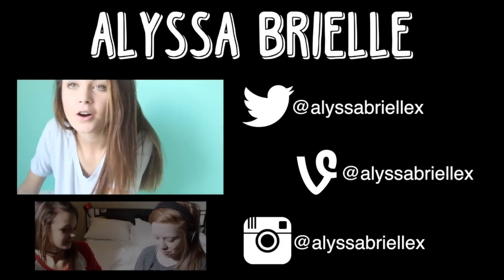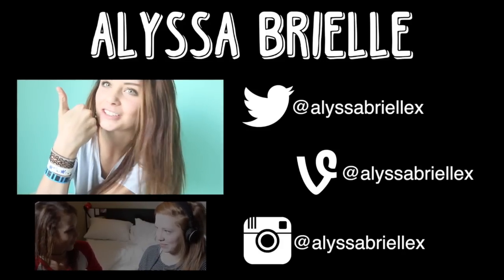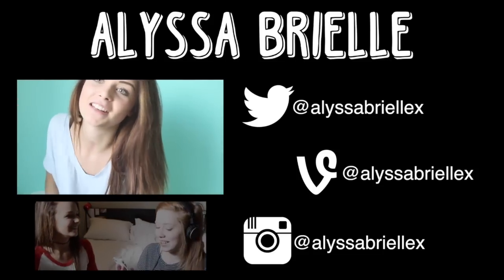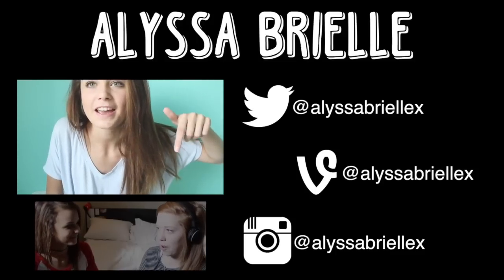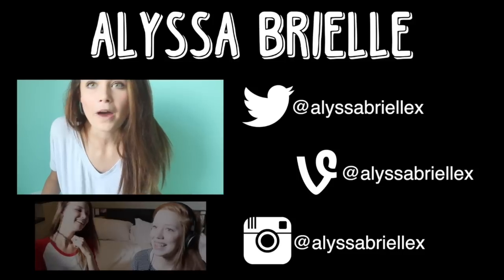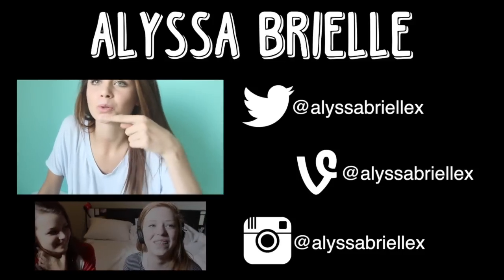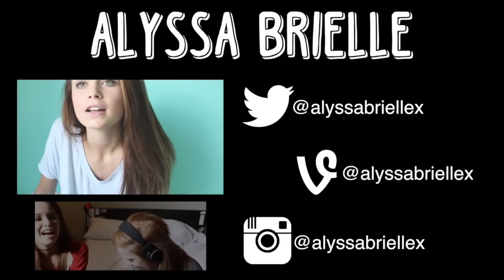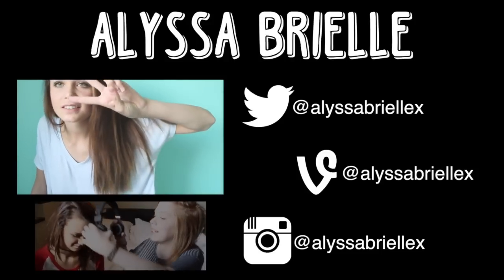Getting My Belly Button Pierced + Experience!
lol. yikes plz go watch my new videos hahahahahahaha